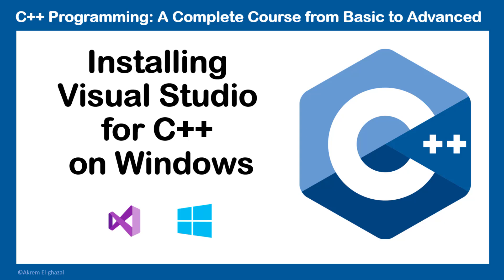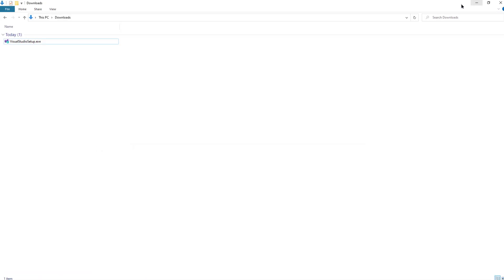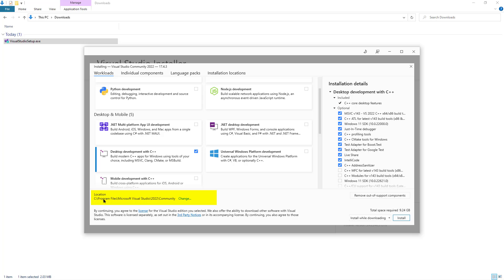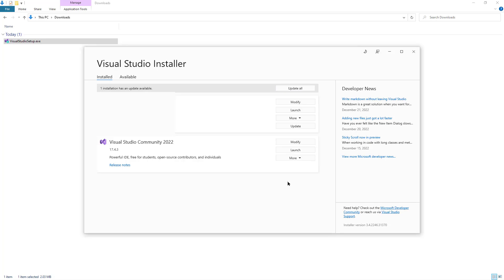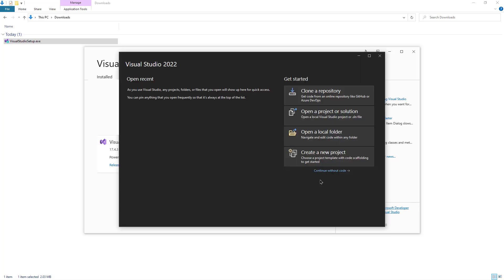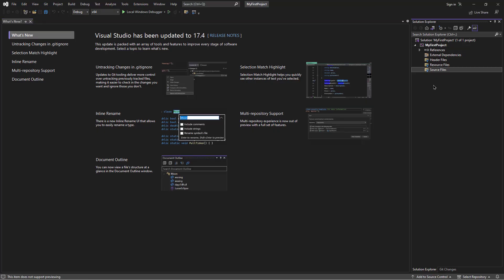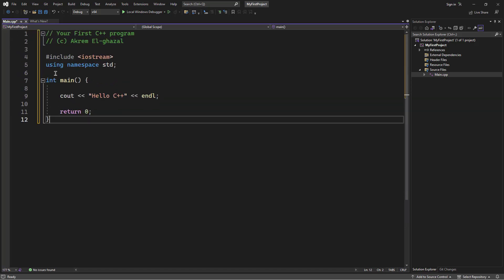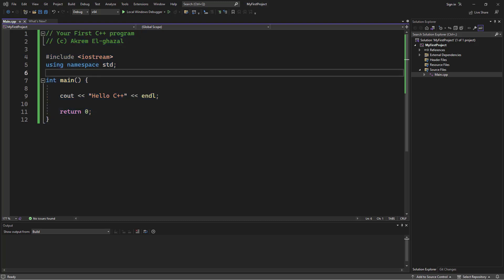Installing Visual Studio 2022 for C++ on Windows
In this video I will explain to you how to install Visual Studio for C++ on Windows.